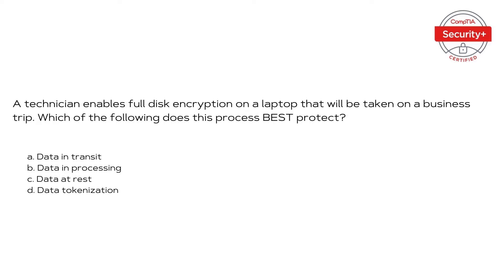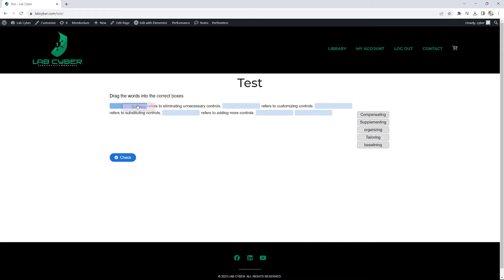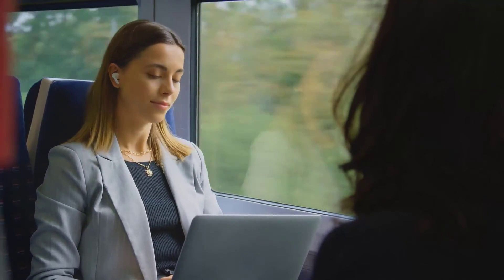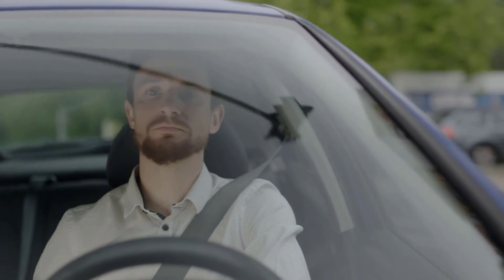Ace Your CompTIA Security+ Exam: 7 Game-Changing Tips to Crush It!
Are you preparing to take the CompTIA Security+ exam? In today's video, I am going to give you 7 practical tips on how to prepare and pass the exam with confidence. Whether its the SYO-601 or SYO-701 version, these tips will improve your chances of passing the exam.